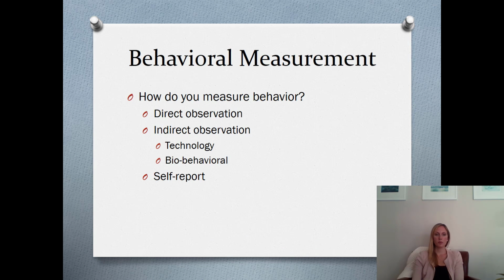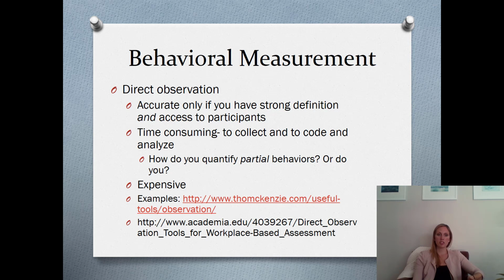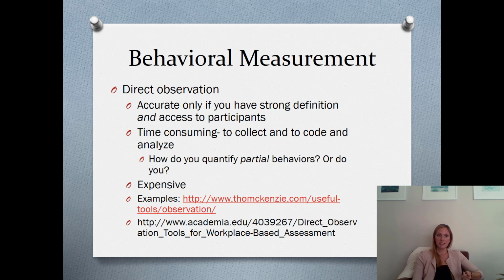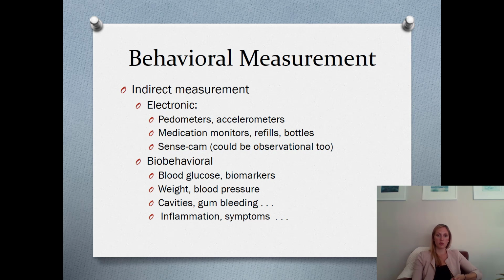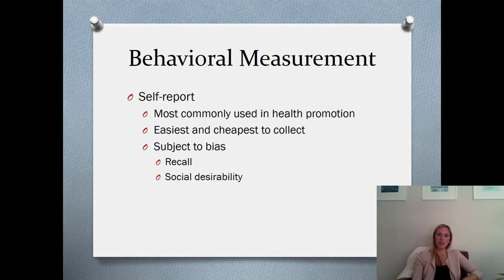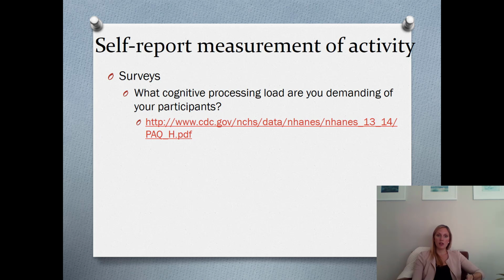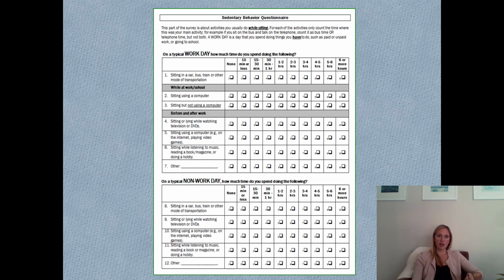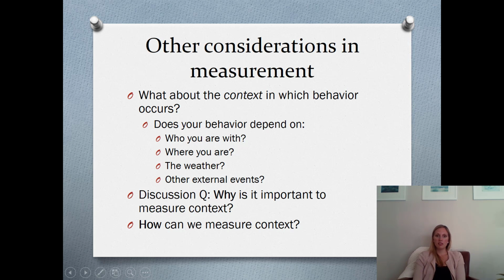PH603 Behavioral Measurement Part 2